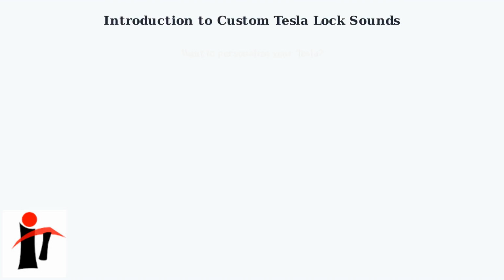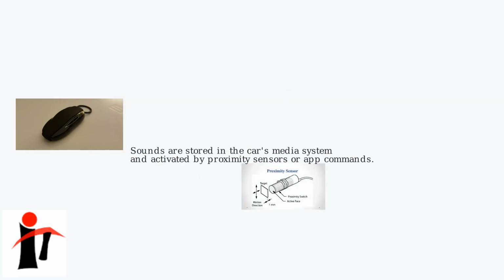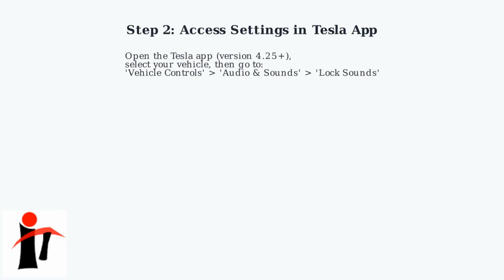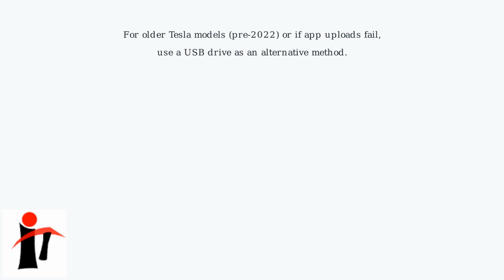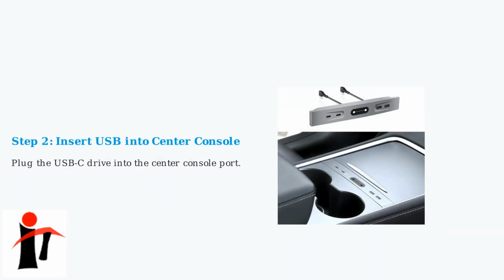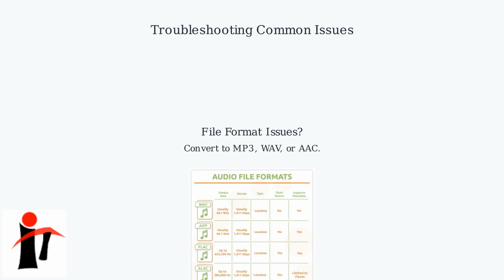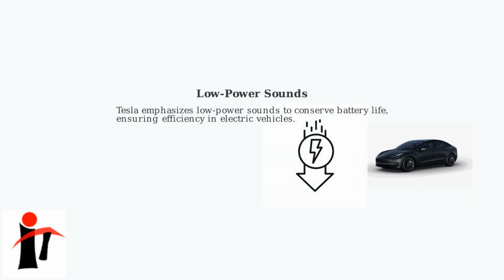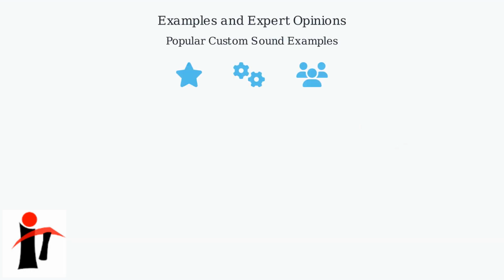How to Add Custom Lock Sounds to Any Tesla – Easy Step by Step Custom Sound Guide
Customize your Tesla’s lock sounds with unique tones and chimes 🔊
Learn a step-by-step guide to add new sounds safely and easily ⚙️
Understand how to test and activate your custom lock feedback 🎶
Tips to avoid errors and keep your vehicle settings secure and smooth 🔒